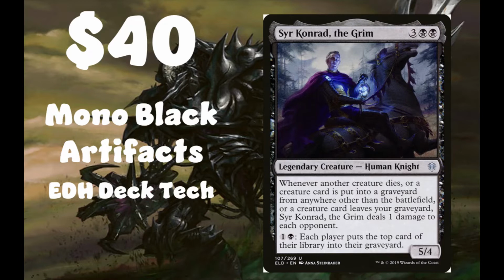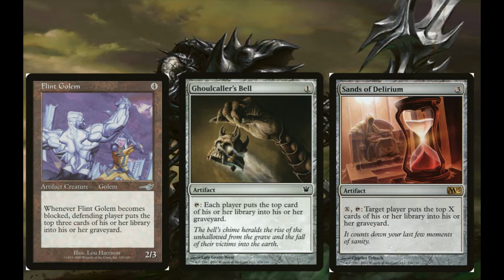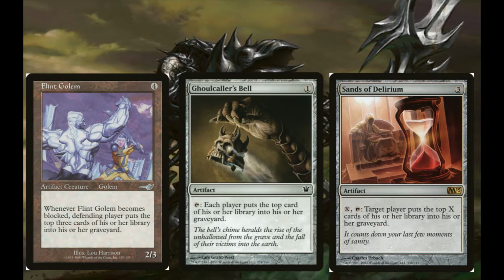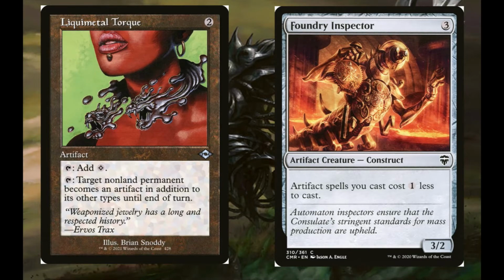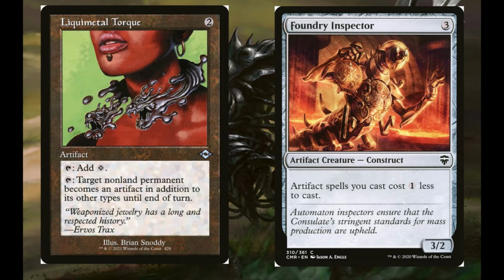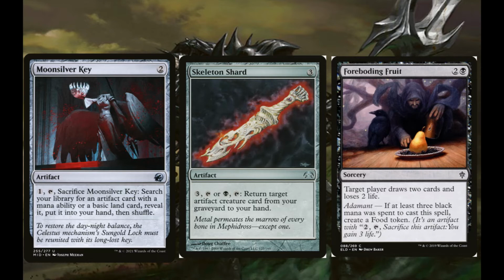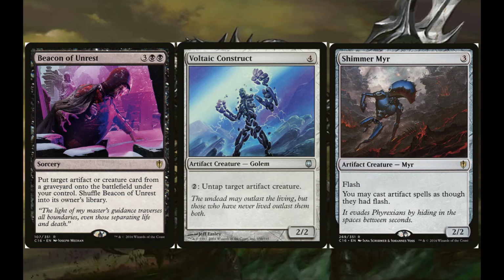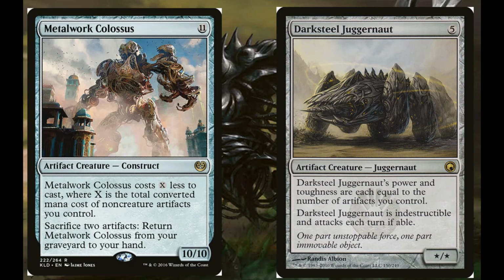Mono Black Artifacts $40 Syr Konrad EDH DECK TECH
MONO BLACK BUDGET ARTIFACTS!
SYR KONRAD THE GRIM EDH DECK
Play lots of artifacts that have mill abilities to mill us and our opponents, to trigger syr konrad, drain our opponents life totals and use some additional mono black artifact synergies for some bonus value.

See you all later!